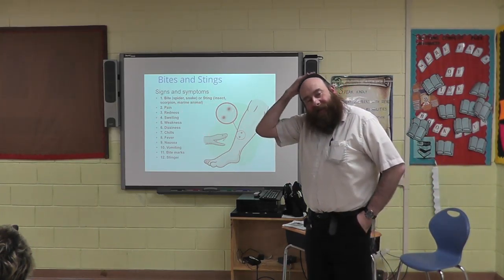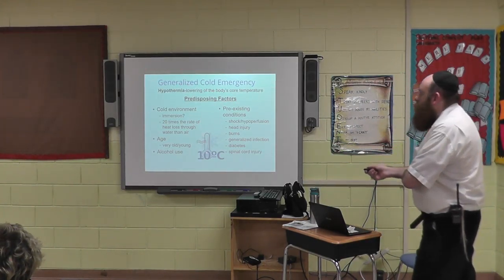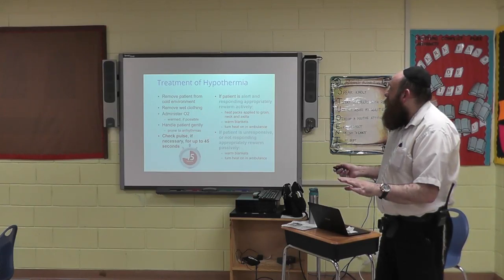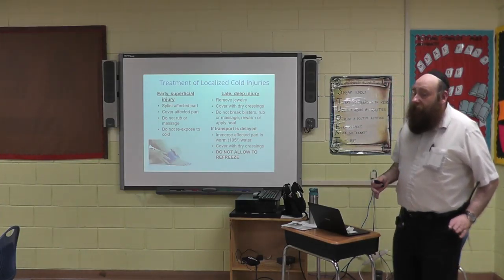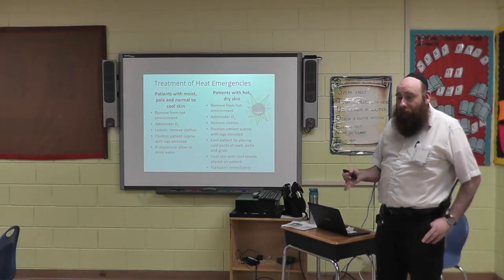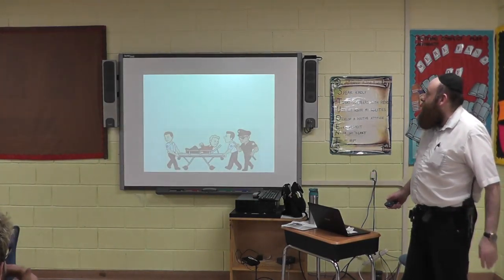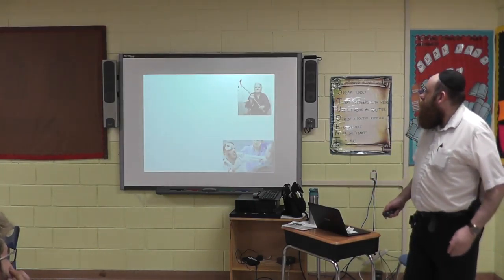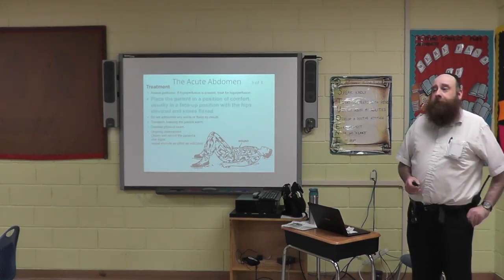EMT Lecture - Environmental & Behavioral Emergencies